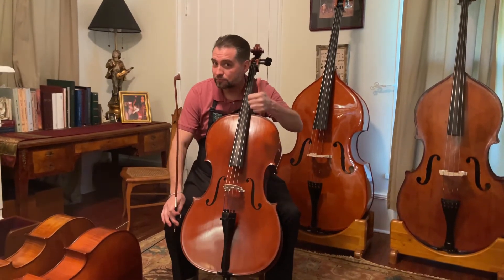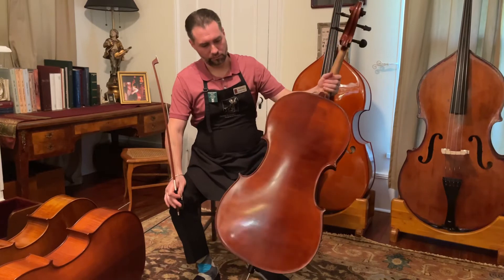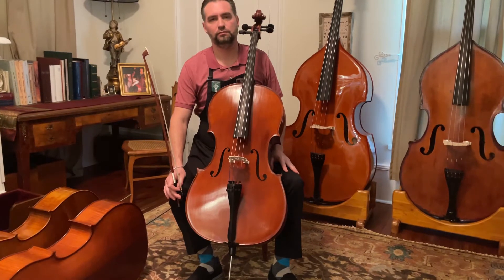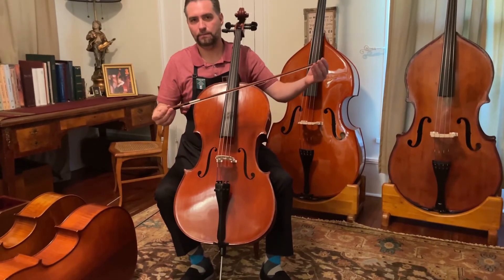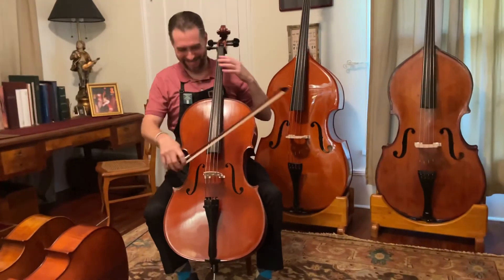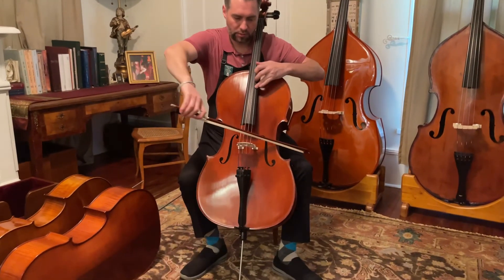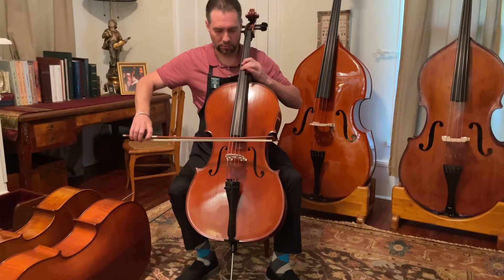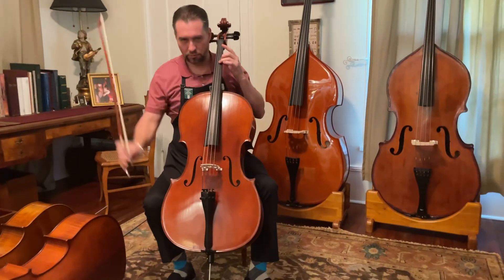Cello #3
Huthmaker Rental Cello, made in Romania, fully carved $2,559 with soft case and fiberglass bow